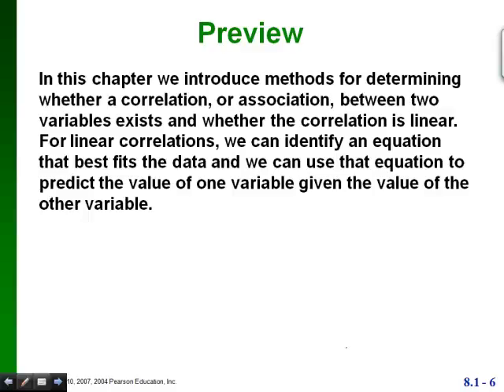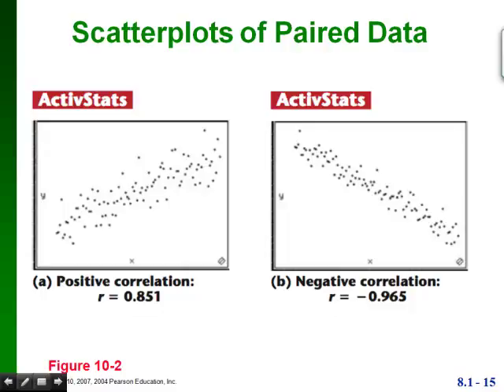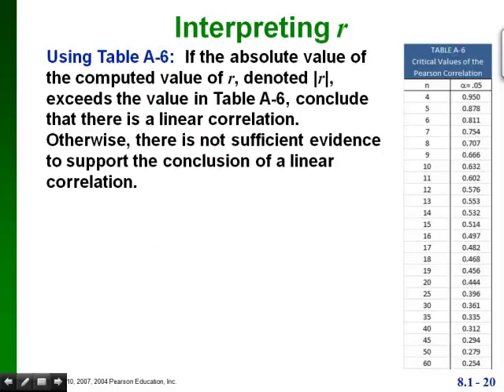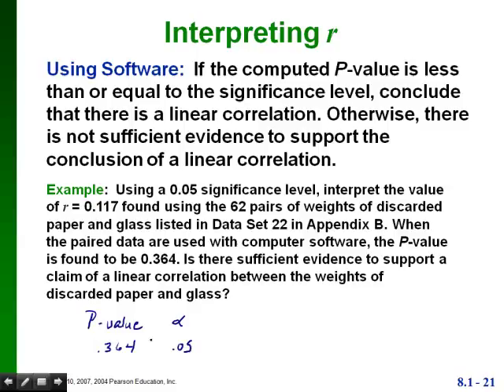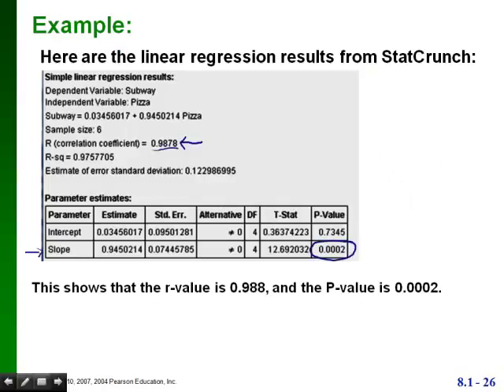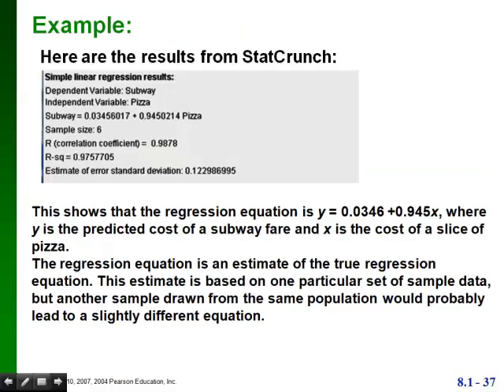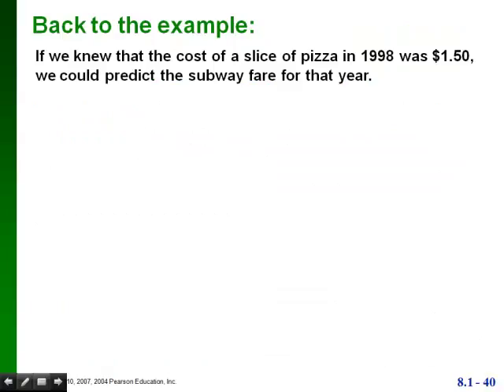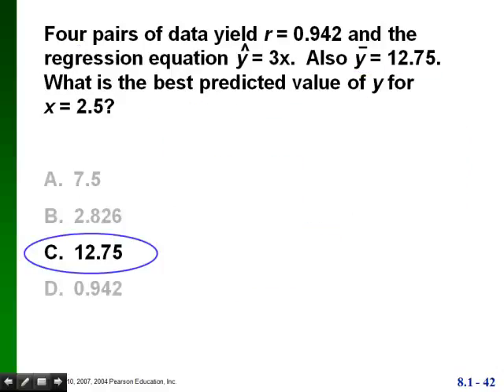LCCC Stat 2070 Unit 7 - Part 1 of 2